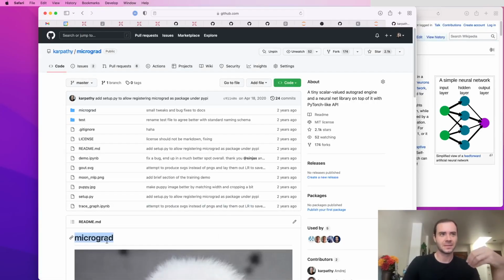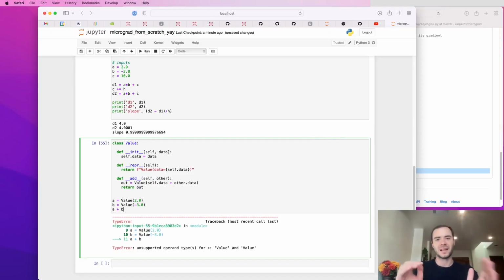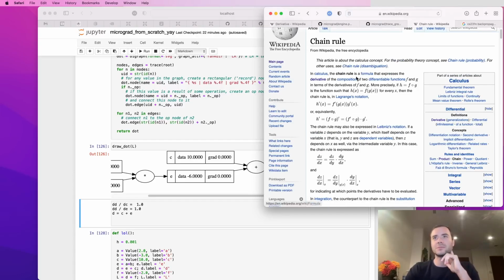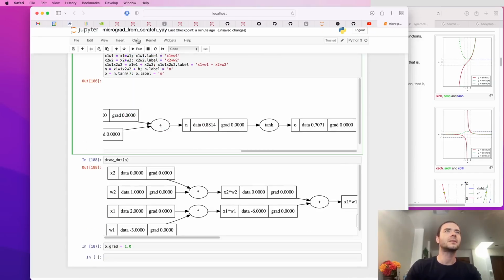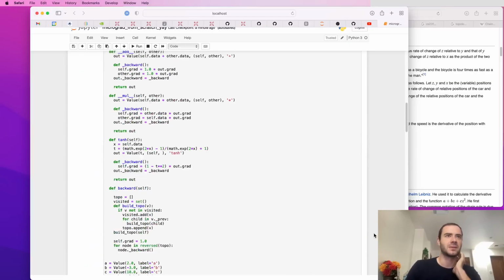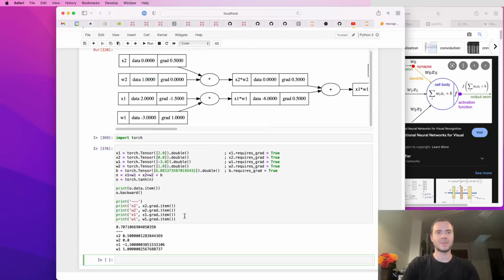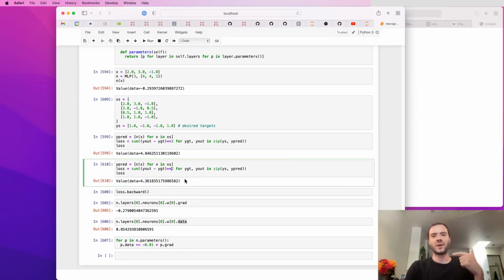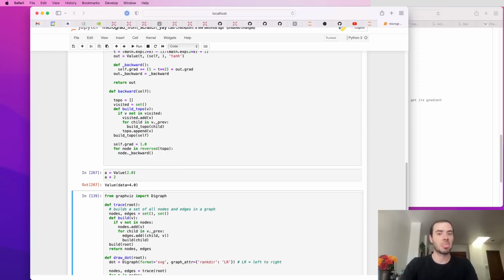这场 2 小时的安德烈·卡帕西讲座将教你如何从零开始构建神经网络，比大多数顶级 AI 公司的工程师学得更好没有框架。没有图书馆。纯粹是代码和数学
This 2-hour Andrej Karpathy lecture will teach you how to build a Neural Network from scratch better than most engineers at top AI companies will ever bother to learn

No frameworks. No libraries. Just pure code and math

The same guy who built Tesla's Autopilot AI and co-founded OpenAI recorded this for FREE on YouTube

Bookmark & give 2 hours, no matter what. It'll be the most productive thing you do this week